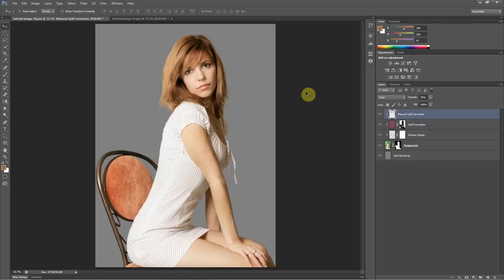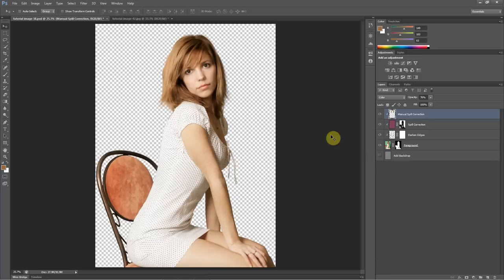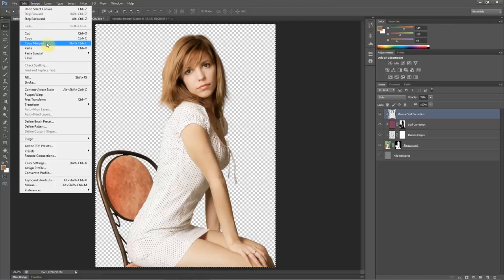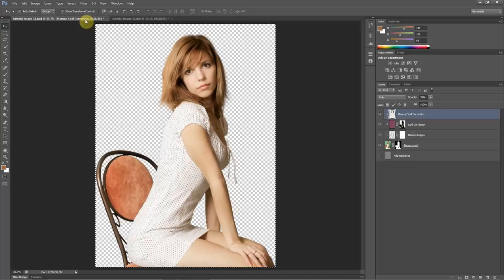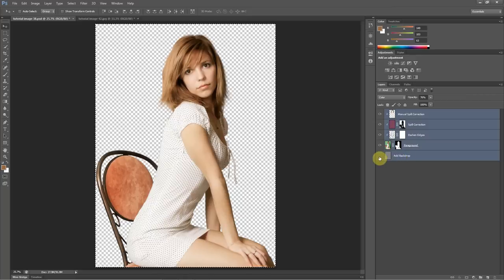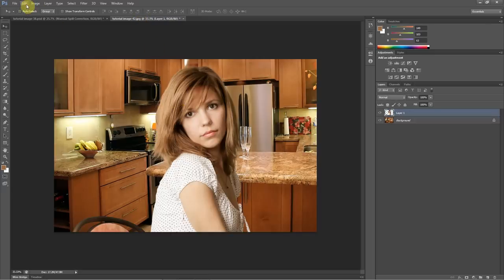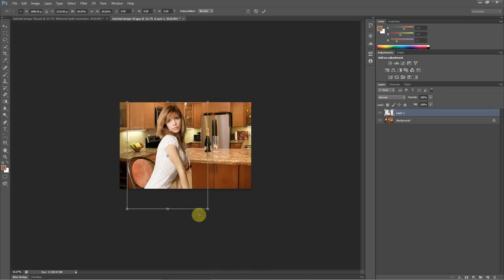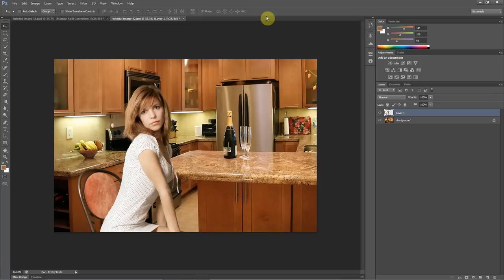Place Easy Green Screen Pro Extraction in New Background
How to copy and paste an Easy Green Screen pro extraction into a new background.